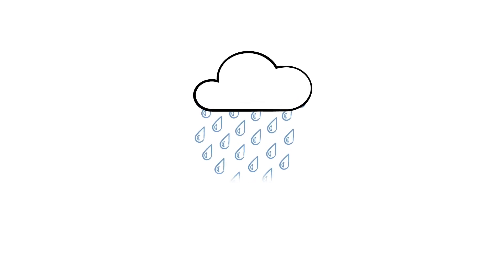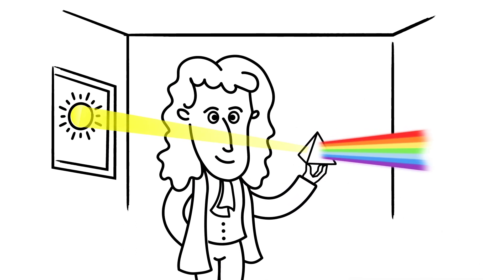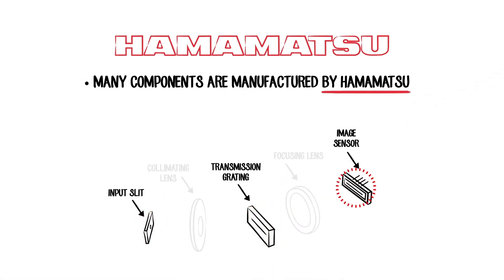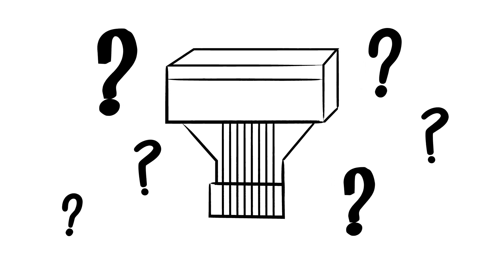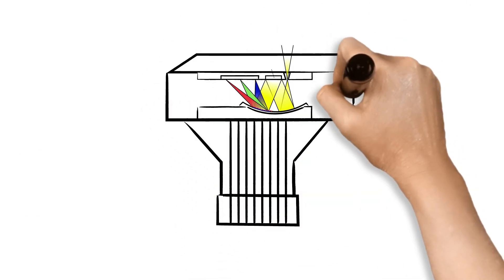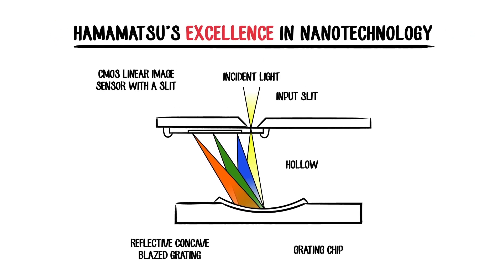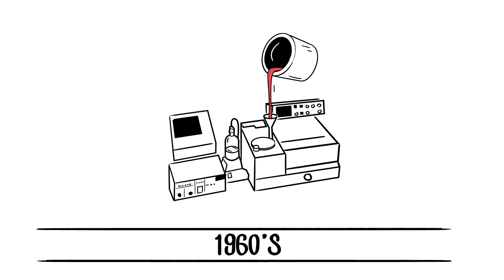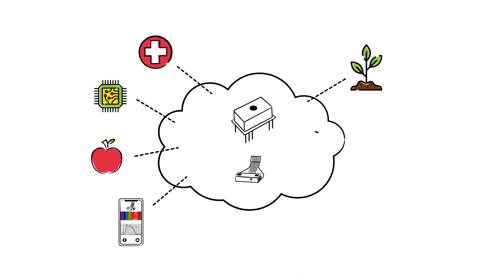How Spectrometers Have Downsized & New Options for Pocket Spectroscopy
Spectroscopy is a universal tool – finding uses in commercial applications, precision analysis, and even forensic studies! Keep watching to see how we took large systems and, through our decades-long expertise in sensor design and nanotechnology, developed highly reliable and very sensitive spectrometers small enough to rest on a fingertip.